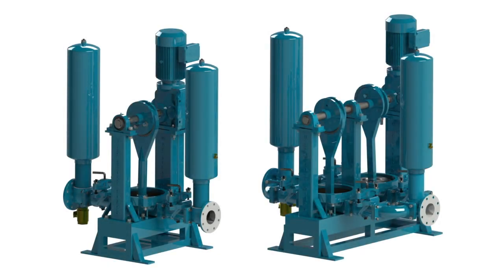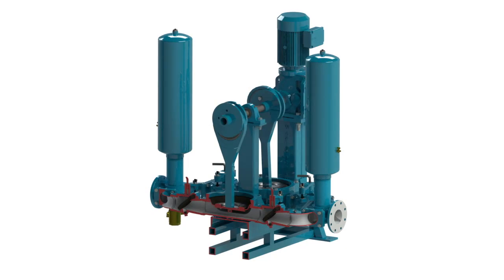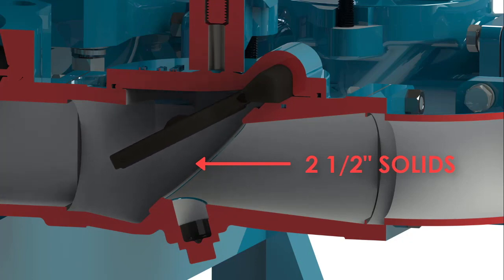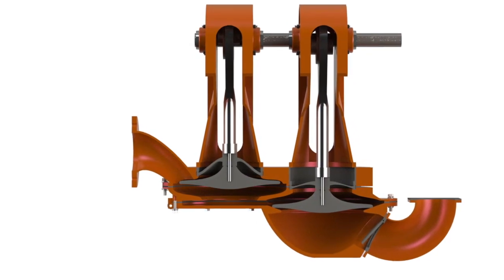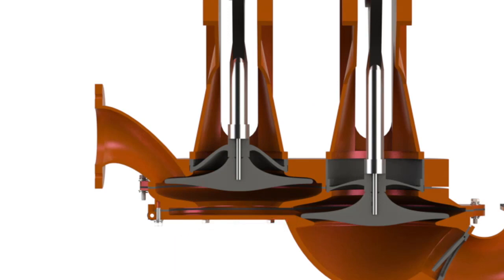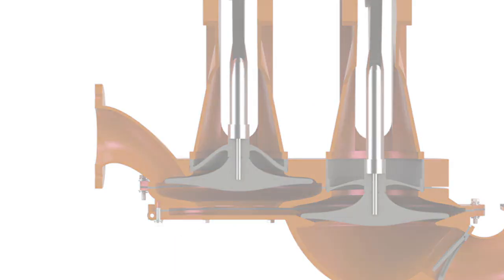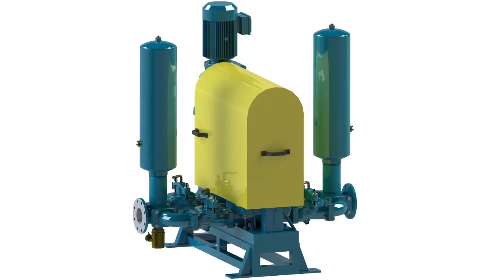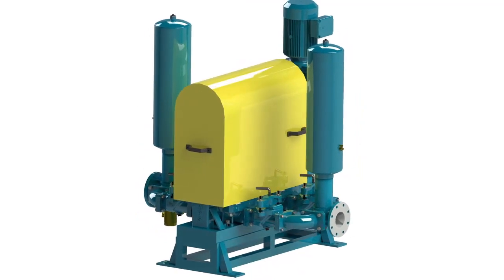Space Saving Double Disc Pump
A double disc pump that saves space and requires no regular maintenance.  A double disc pump is used to pump sewage and sludge at municipal WWTP's and industrial slurry for a variety of applications.